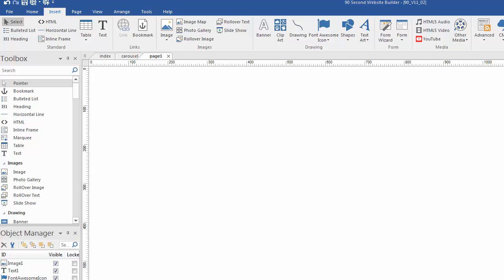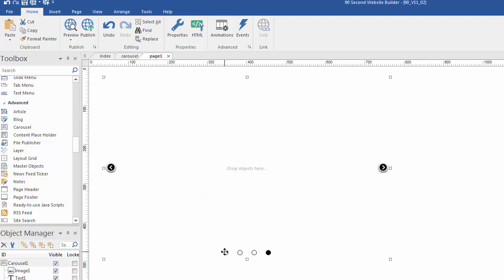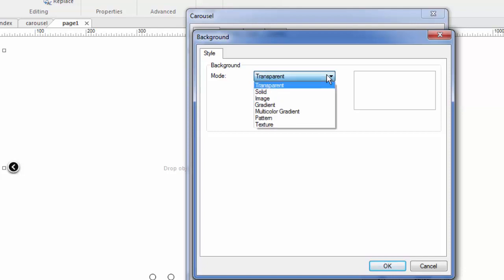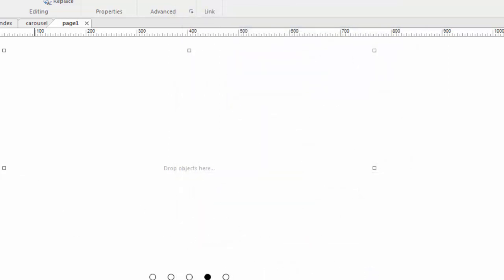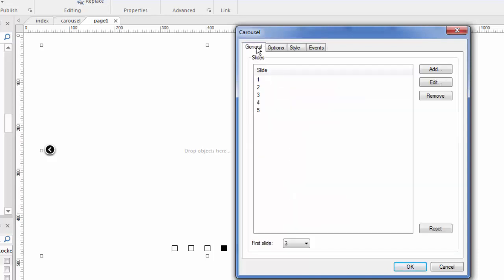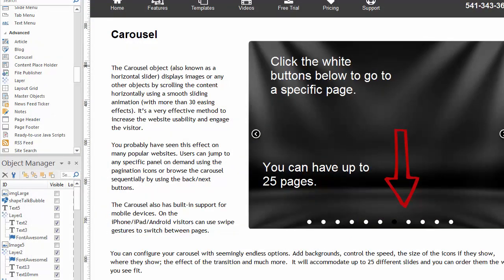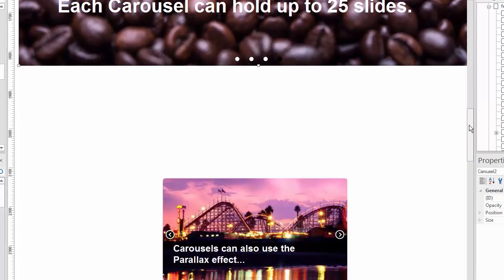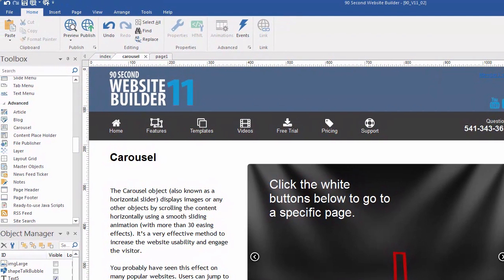The Carousel Tool in 90 Second Website Builder